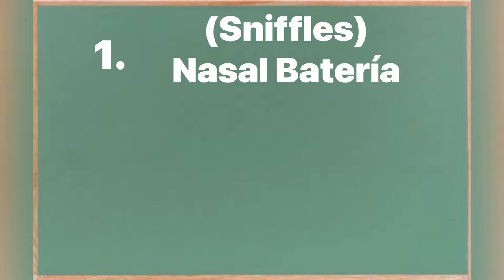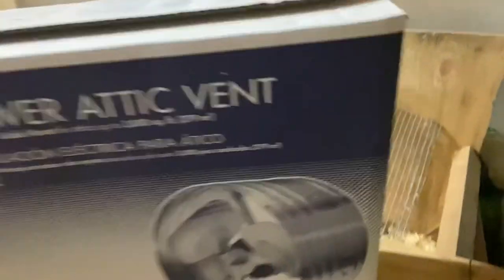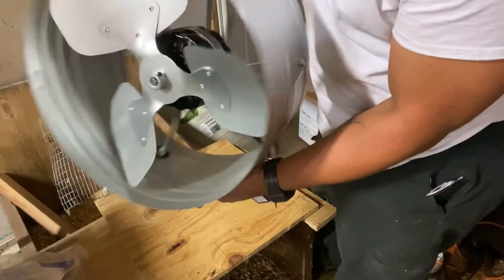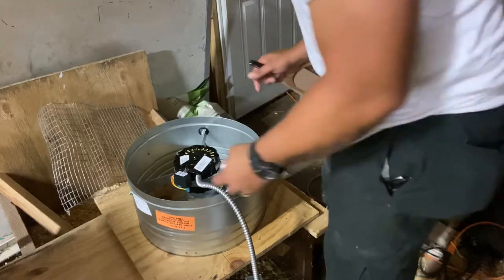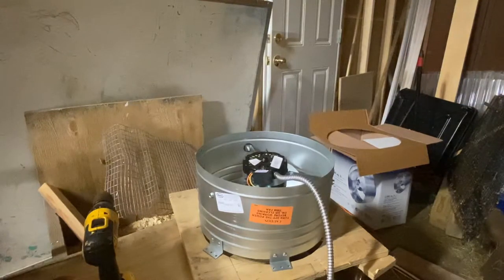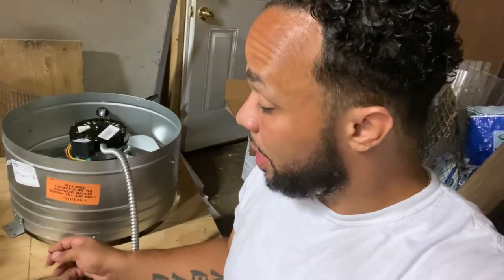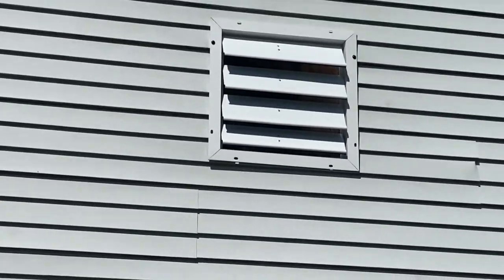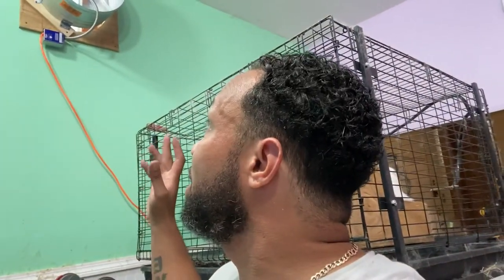HOW to INSTALL an ATTIC VENT 2021/ Best ventilation for rabbits Ventilation rabbit rabbitry ￼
This attic vent works great! Especially for our rabbits.

Best Investment for Our rabbitry￼

I would love to see y’all there .

Thank you for the support , as we continue to grows. sending you my blessings.